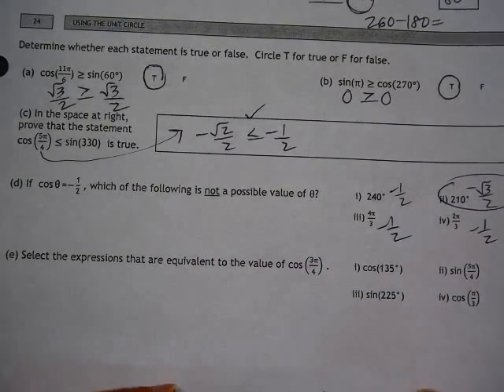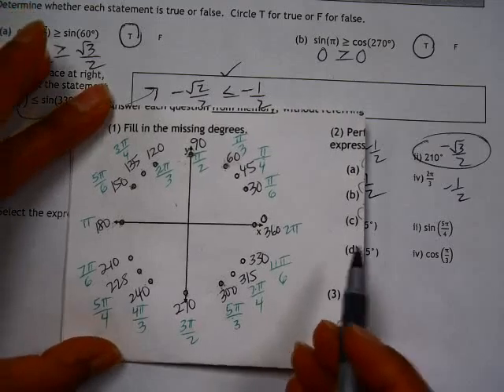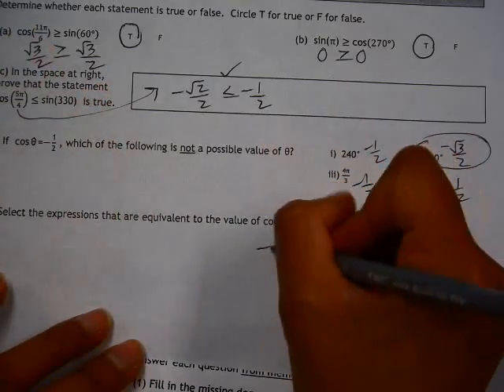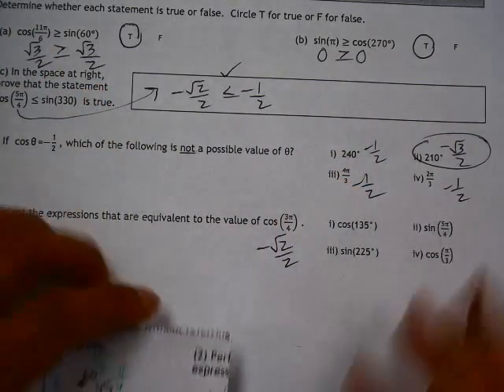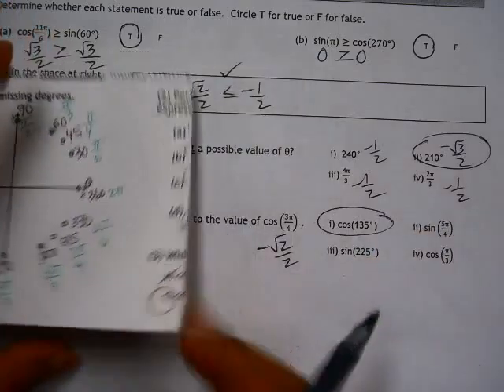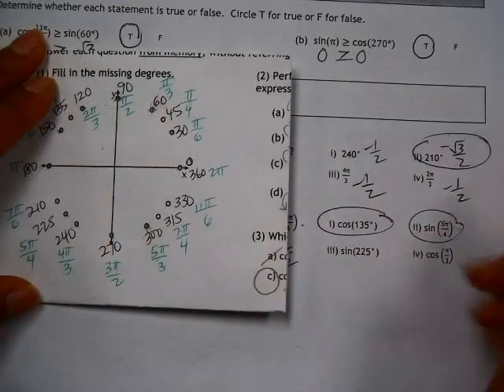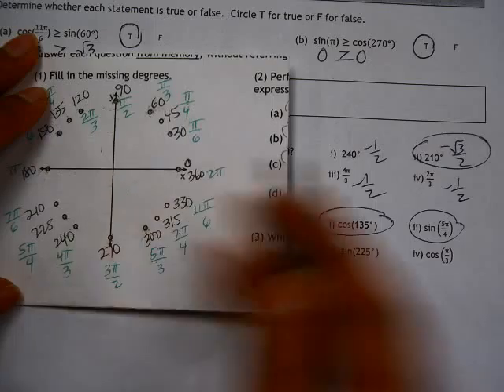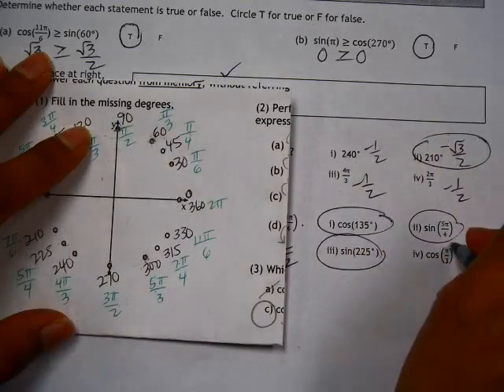Concept Quiz 23,24